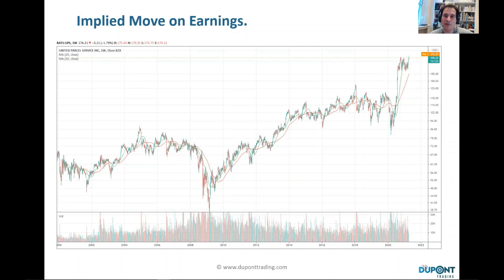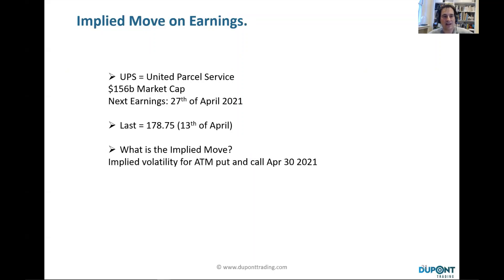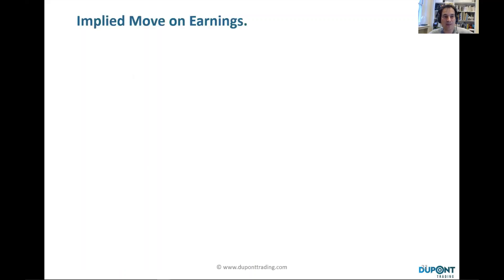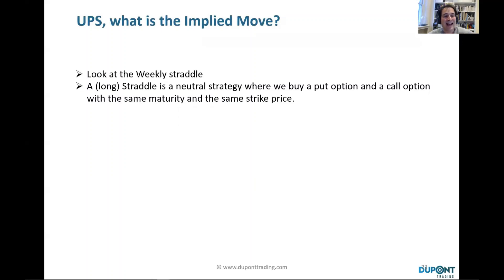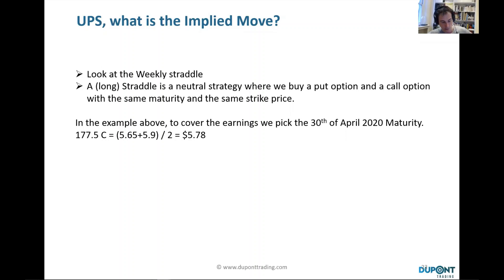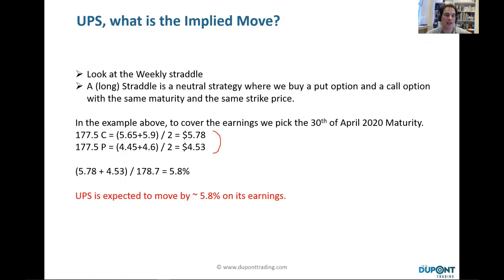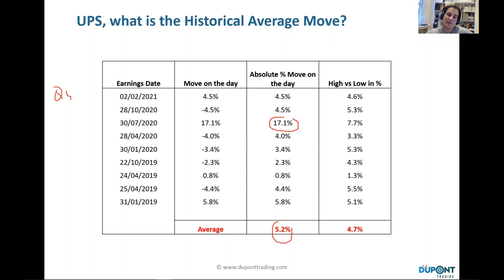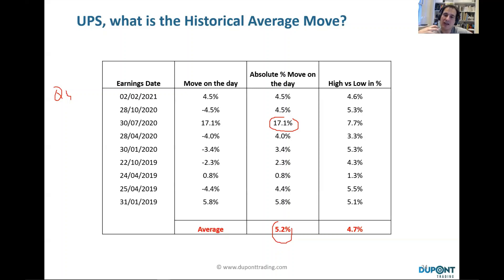Earnings Implied Move Explained in 7 minutes - Dupont Trading Education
In this video, Gregoire Dupont explains how to calculate the implied move for a stock (UPS) on earnings.
He will be looking at both Implied Volatility (RV) and Historical Volatility (HV) during recent earnings season.

Thanks
Dupont Trading Team